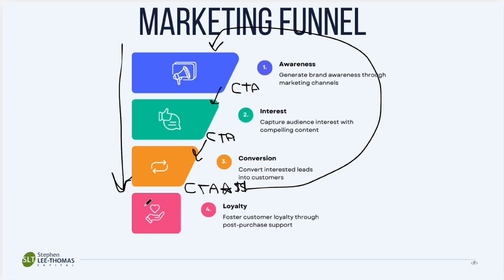Part 1/2 of Capital Raising and the Marketing Funnel in Real Estate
If you're struggling to get investors to take action, it’s not because your deal isn’t good… it’s because your marketing funnel isn’t built correctly.

In this Capital Raiser’s Playbook training, Stephen breaks down the simple 4-stage funnel every successful capital raiser uses to turn cold strangers into committed investors: Awareness → Interest → Conversion → Loyalty.

Most new raisers try to jump straight to conversion. But real capital raising happens when you understand how to strategically move someone from not knowing you… to trusting you… to investing with you.

If you want to raise capital consistently — not just once — this framework changes everything.

Timestamps
00:00 Intro – Why capital raising feels overwhelming
00:25 The #1 concept new raisers miss
01:10 What the marketing funnel actually is
02:05 From stranger to investor: A → I → C → L
03:20 Why awareness matters more than you think
05:10 Real examples: webinars, posts, and ads
07:40 How nurturing really works
10:20 The conversion stage: 1:1 calls that move money
13:45 Running the funnel again when your deal goes live
16:30 Loyalty & referrals
18:05 Your next action step

Stephen Lee-Thomas teaches everyday capital raisers how to attract investors, structure deals, and raise money with confidence.